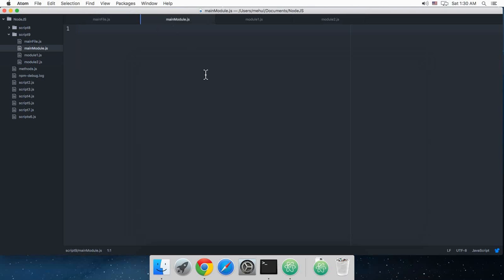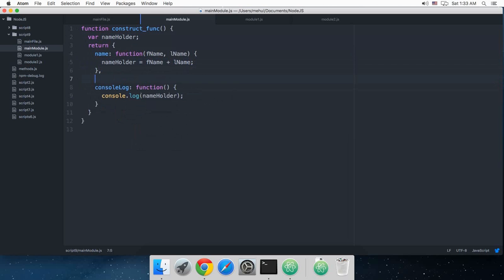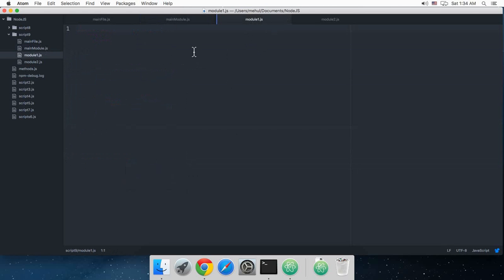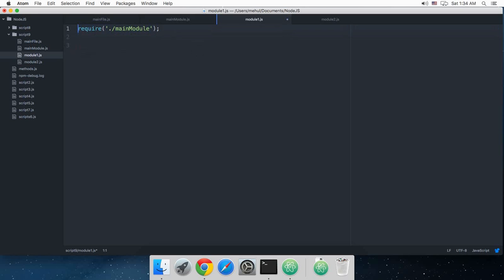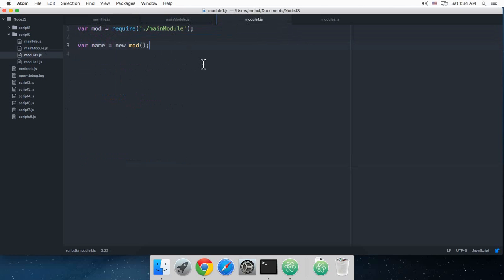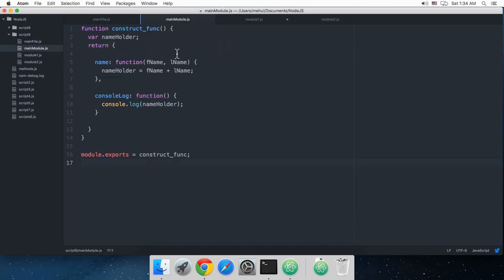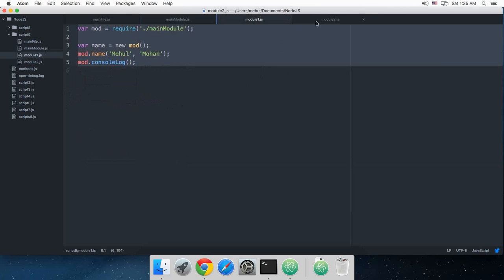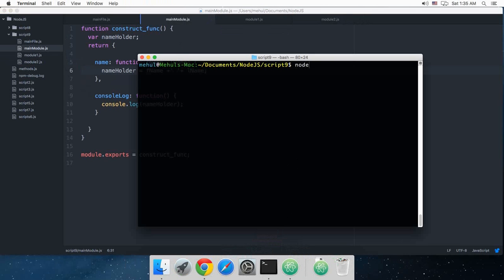NodeJS Tutorial 9: Module States - Part 2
Learn what module states are in NodeJS and how to prevent overwriting of data when including same module in 2 different files and then that file included in some other file!